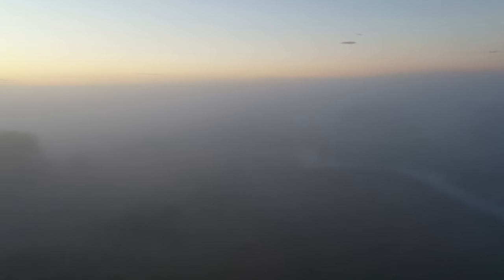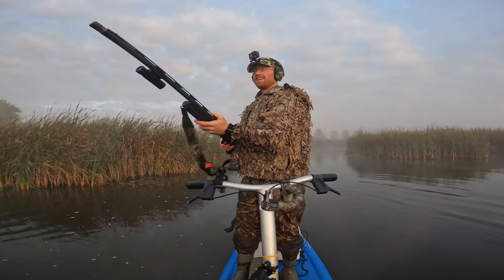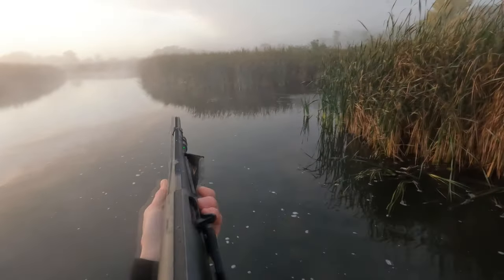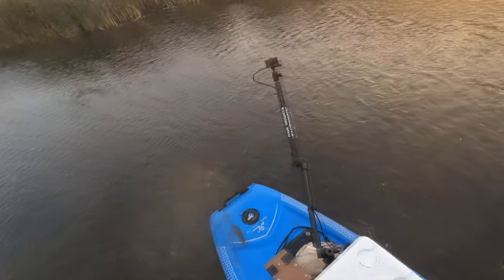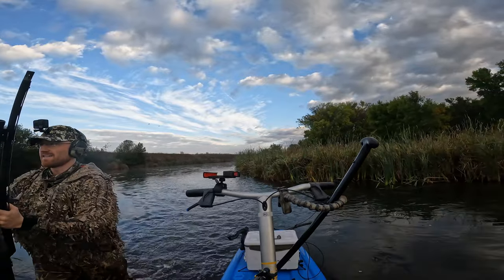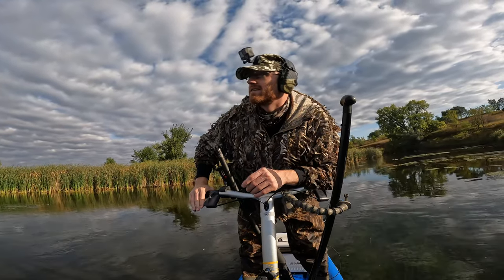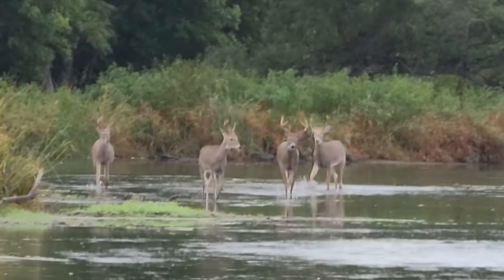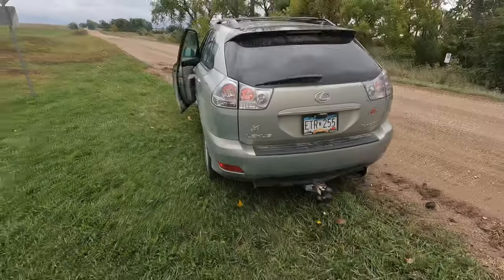NEW WAY TO DUCK HUNT - River Float Hunt on a Stand Up Paddleboard (SUP)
ZERO product endorsements. GENUINE outdoor adventures. FIVE awesome homeschooled children. And here's why I quit my job at Mayo Clinic

In today's episode, I float a shallow Minnesota river looking for ducks with my Hobie Mirage Eclipse Dura Pedalboard.  Today, because the river was so unusually shallow, I ended up floating rather than pedaling around.  Basically, it was a SUP (stand up paddleboard) hunt.  Saw some bucks up close, shot a multi-species bag, missed some shots.  I'll be doing this again soon for sure!

**Also, give this video a "thumbs up" 👍  YouTube will rank it higher**

ABOUT “ANTHONY JAY CAST”:
Hello!  My name is Anthony Jay.  I love God, country, family, hunting, fishing, and all sorts of outdoor adventures. Join the fun!

QUESTIONS?